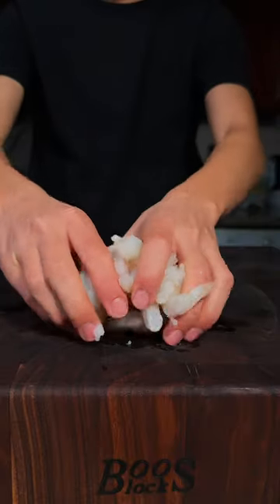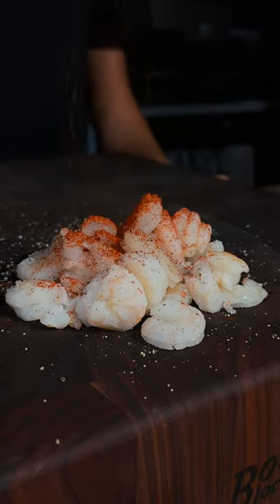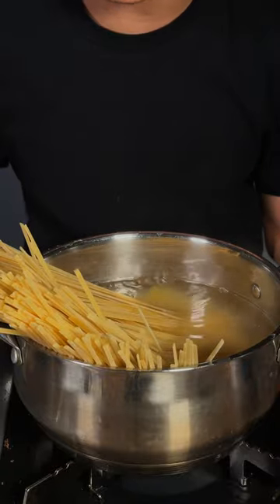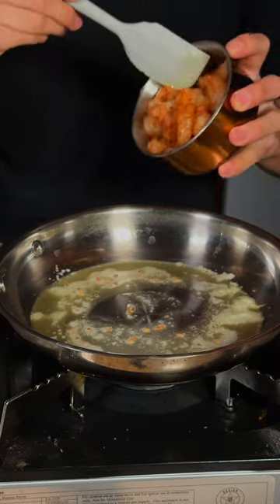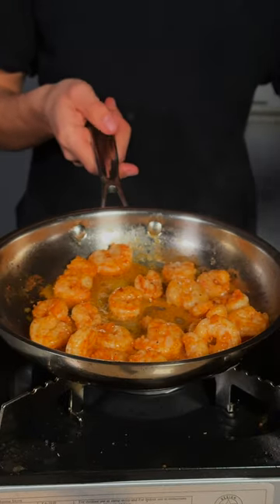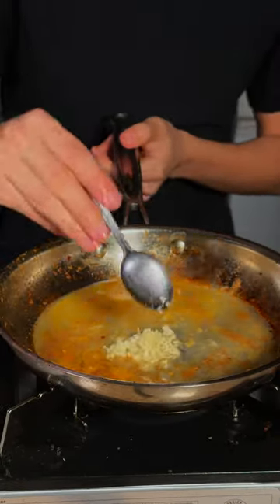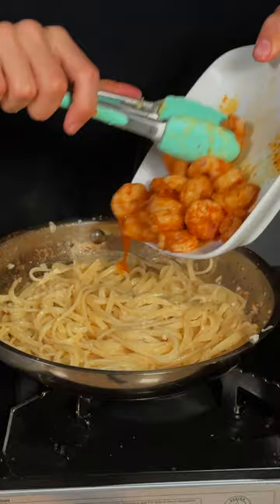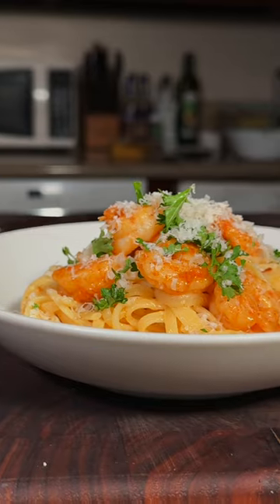Shrimp Scampi Pasta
This Shrimp Scampi Pasta was so simple to make yet so delicious! This is a great weekly meal and is so good! All the flavors really work well together.

I want to say a huge thank you to Good Ranchers for the amazing shrimp! Good Ranchers offers high quality American Meat delivered right to your doorstep.